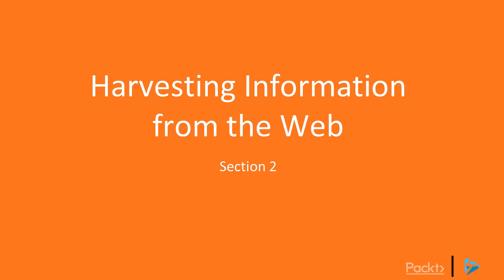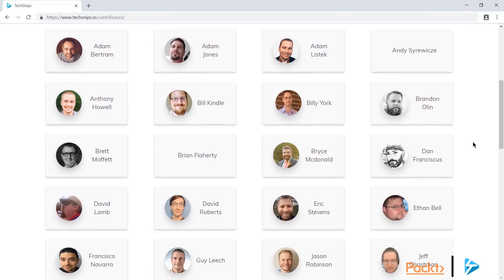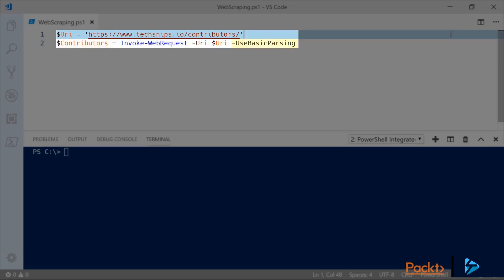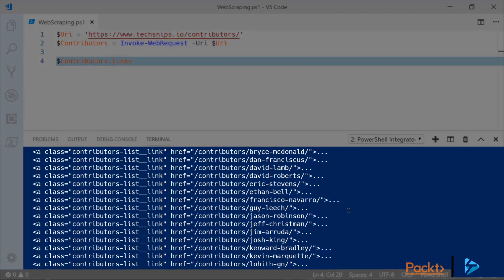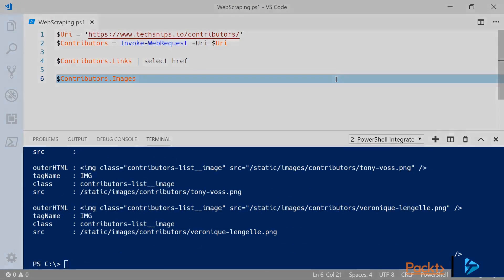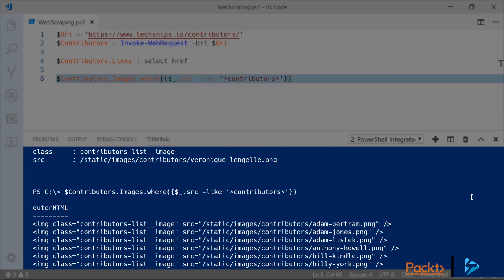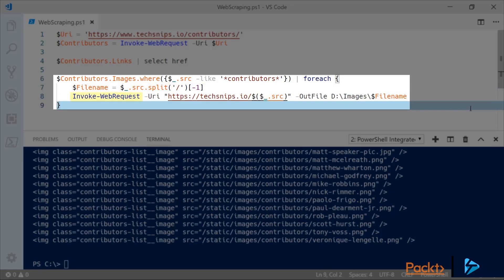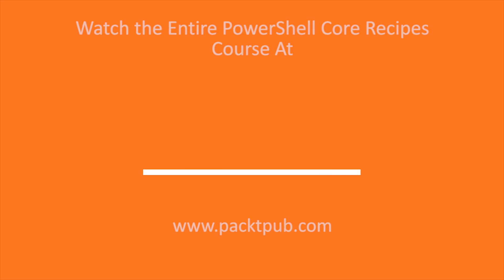PowerShell Core Recipes: Scraping Web Pages | packtpub.com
This video tutorial has been taken from PowerShell Core Recipes. You can learn more and buy the full video course